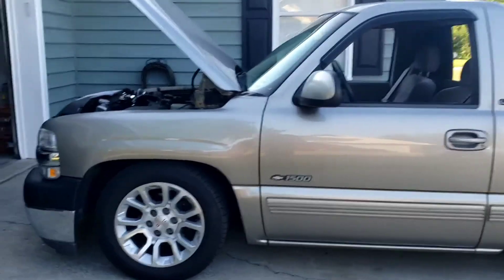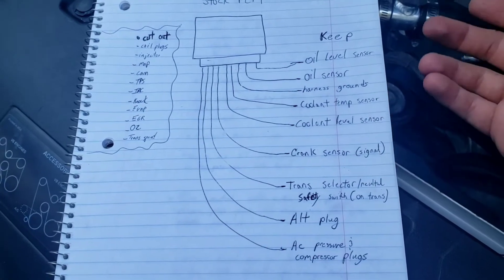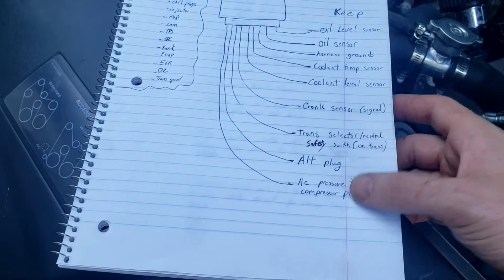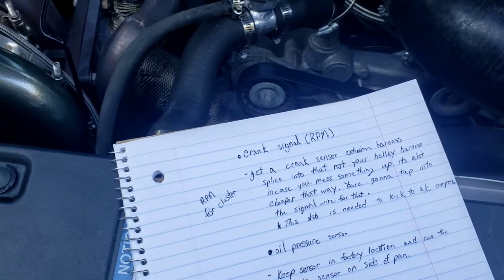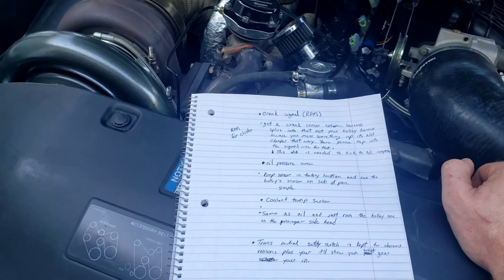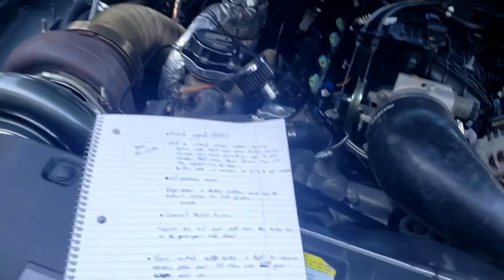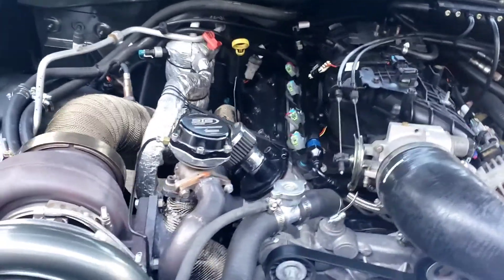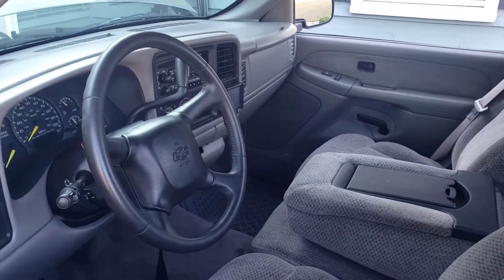Holley efi integration with stock gauge cluster in Chevy Silverado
Going over my wifes turbo truck build an how I integrated it with the stock pcm and cluster. Alot of this info came from buddy Matt Happel @ sloppy mechanics. I watch his videos and talked to him about this on his build. I'm just trying to relay the info over and help out you guys as well.
Combo consists of Holley terminator x max controlling a 6.0 lq9 and 4l80e trans. This truck runs a drives like stock with ice cold a/c.